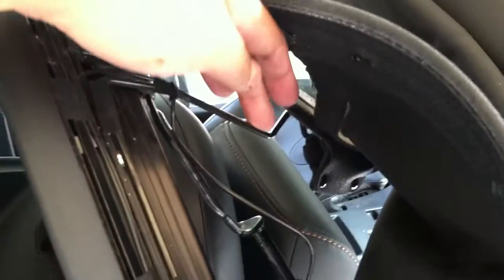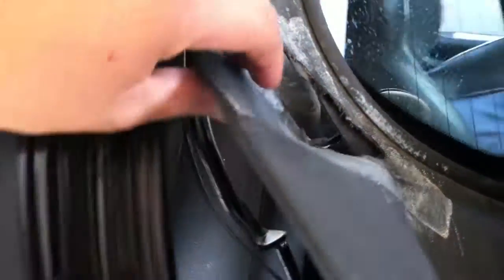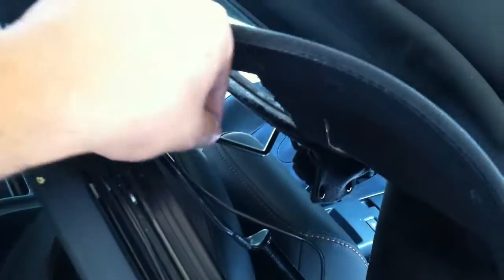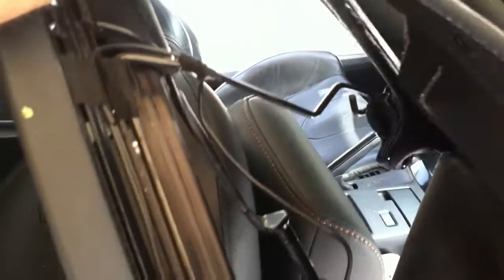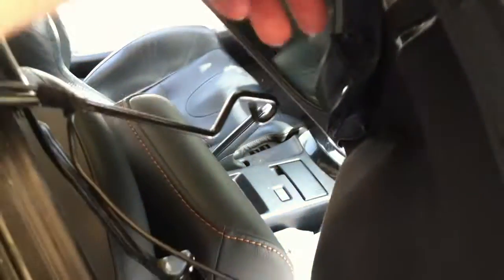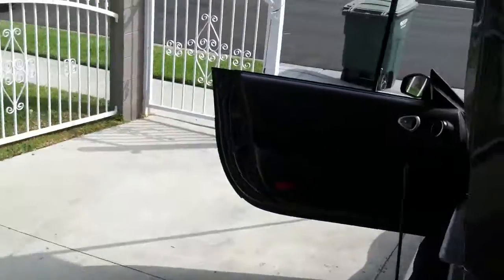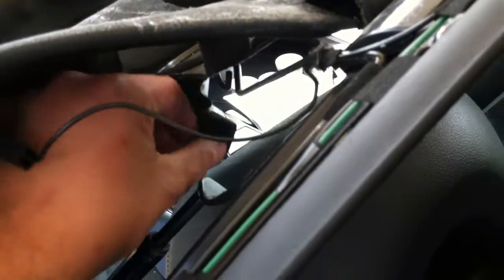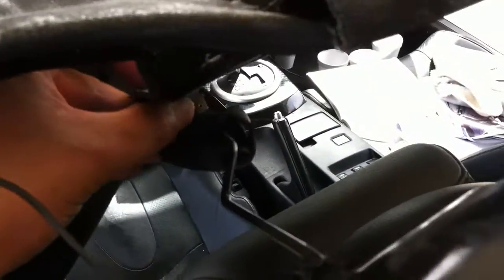350Z Convertible Top Replacement 29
Several videos of the step by step process I took to change my 2004 350Z Convertible top.